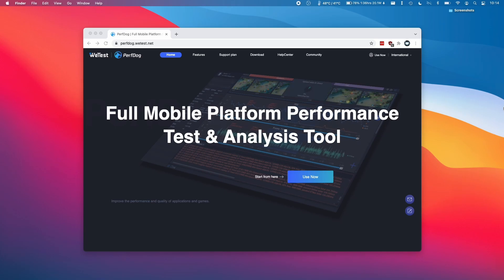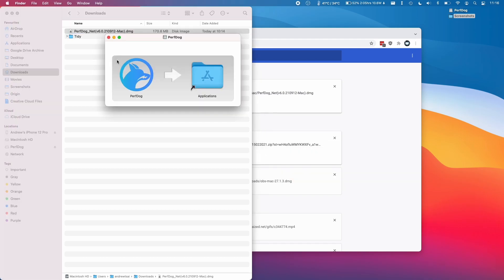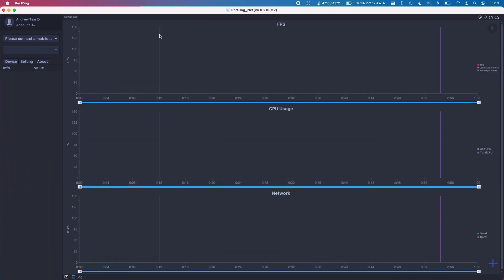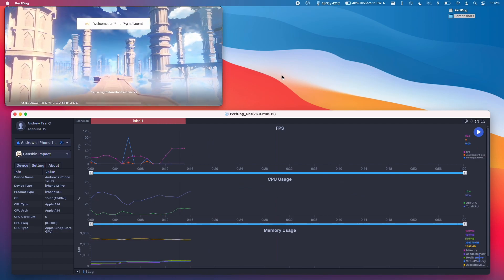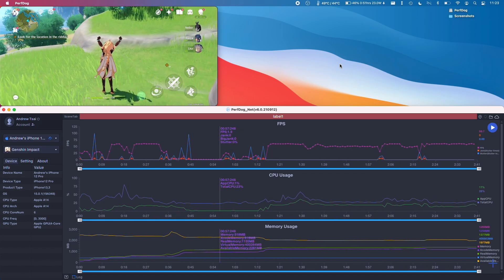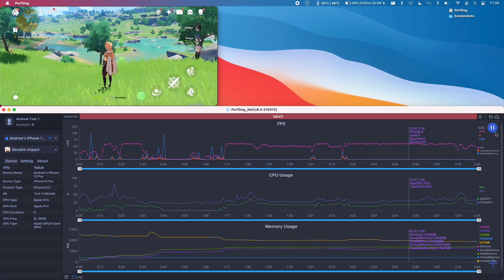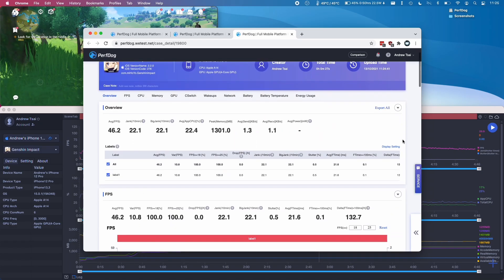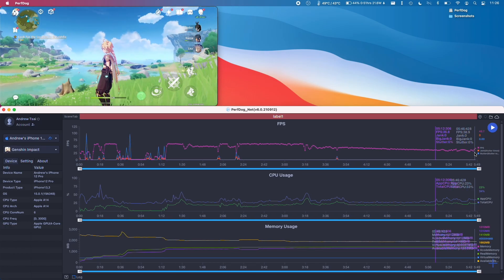How To Show FPS Any iPhone/Android Game [PerfDog] Framerate Meter (Genshin Impact Throttle Test Mac)